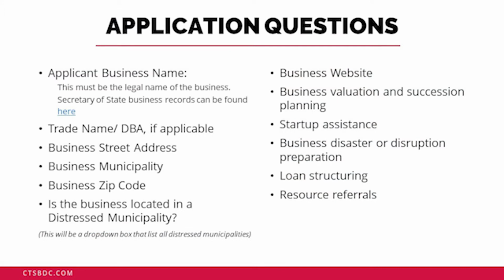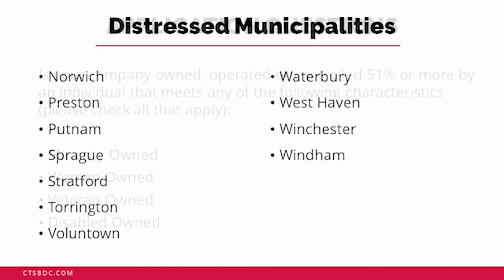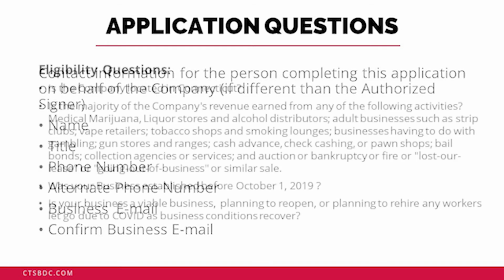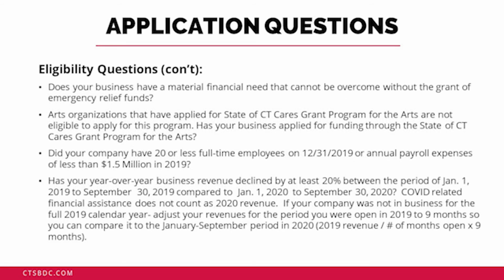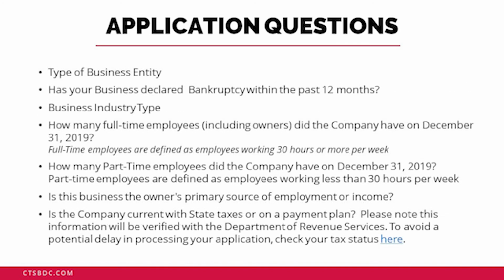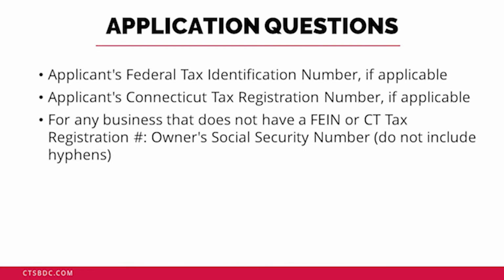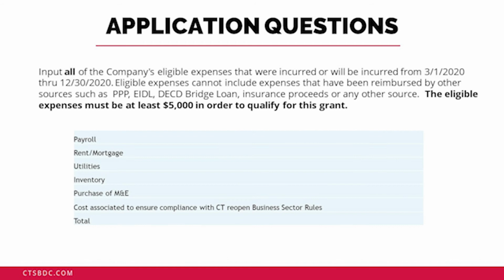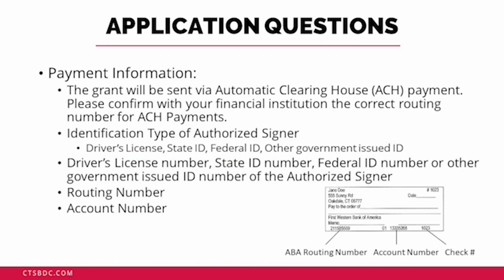CTSBDC Review of CT CARES Small Business Grant Application Review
The Department of Economic and Community Development has established the CT CARES Small Business Grant Program. This video provides an explanation of the application and how you can prepare to apply.